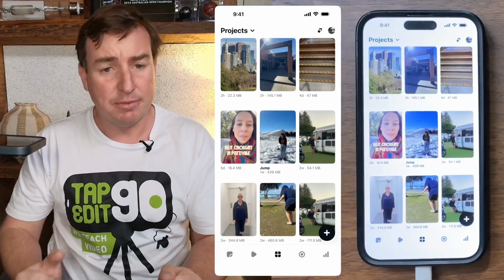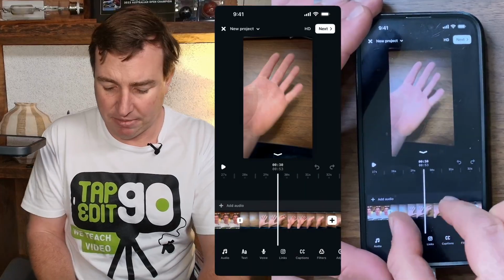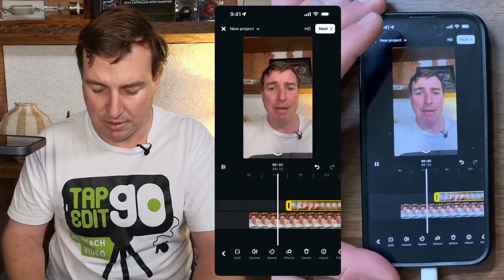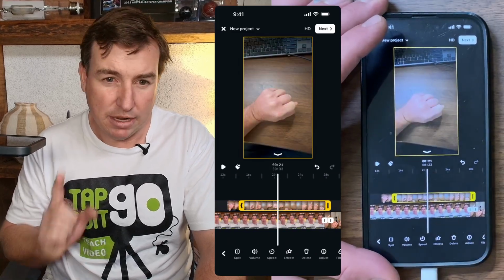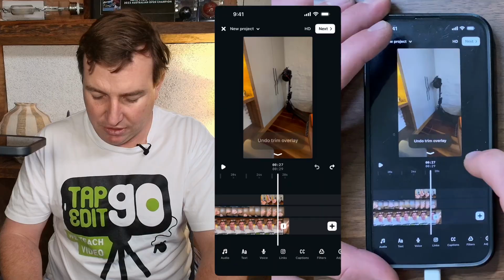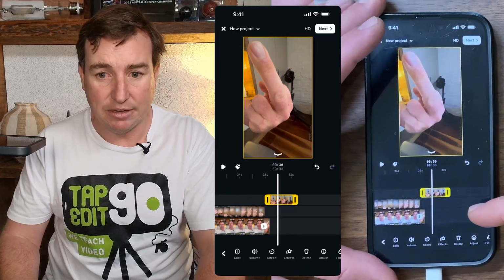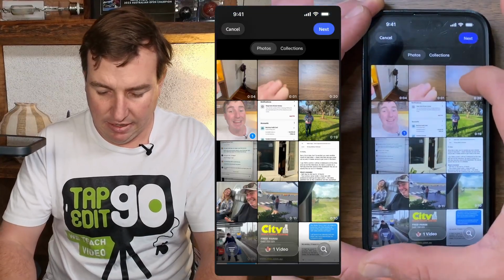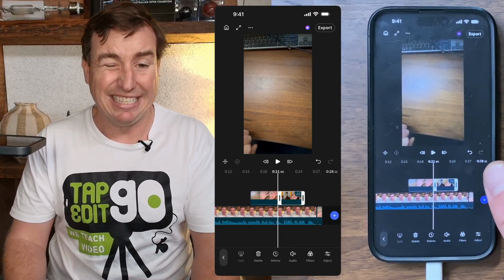How to Add Cutaways (B-Roll) to Your Videos on a Phone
Want your business videos to feel more polished and professional? Cutaways—also known as B-roll—help you show viewers what you’re talking about while your original narration continues underneath.

In this beginner-friendly tutorial, Wes demonstrates how to add cutaways using Instagram Edits and Premiere Pro on your phone.

You’ll learn how to:

• Place a cutaway over your main talking video
• Position it at the right point in your story
• Trim and split overlay clips
• prevent overlapping audio
• Add multiple cutaways to one video
• Work with overlay layers in Instagram Edits
• Use Premiere Pro’s visual timeline and audio waveforms

Cutaways are perfect for showing your products, location, accommodation, food, activities, behind-the-scenes moments or anything else that supports your story.

CHAPTERS

00:00 What is a cutaway?
00:31 Starting the editing project
01:20 Creating an overlay in Instagram Edits
01:35 Positioning your cutaway
02:00 Trimming and splitting cutaways
02:43 Fixing overlapping audio
03:24 Adding multiple overlay clips
04:28 Why Premiere can be easier for cutaways
04:56 Using waveforms and overlay tracks
05:39 Final tips

Created for the Tourism Midwest Victoria Business Video Program by Tap Edit Go.